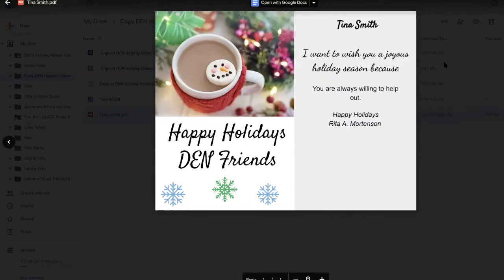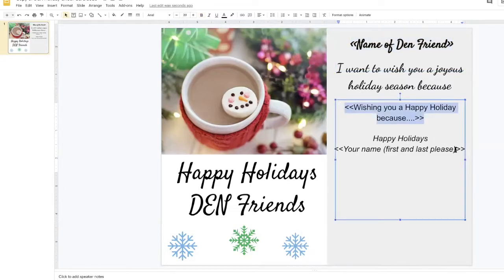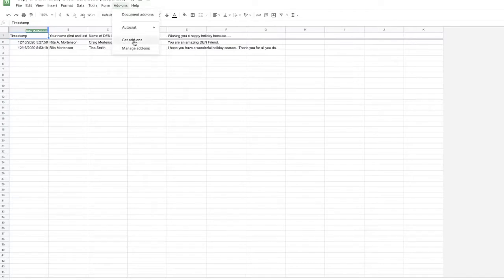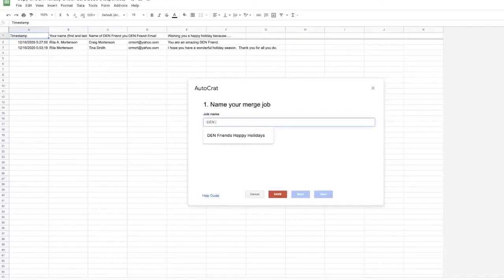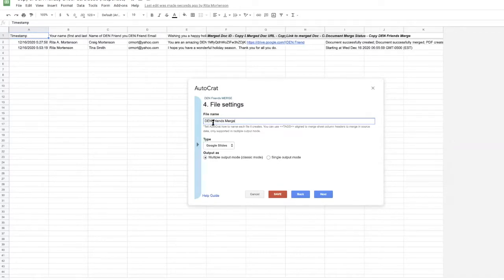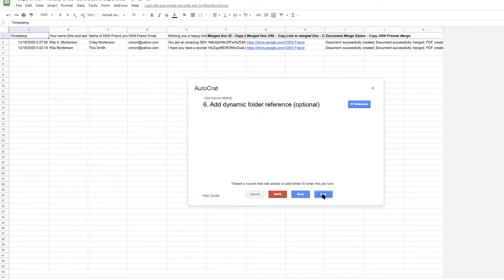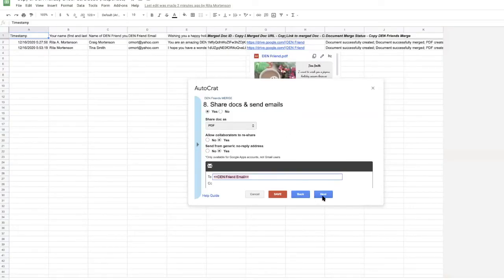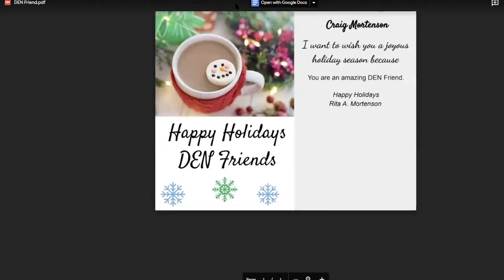DEN Friends Sample Video